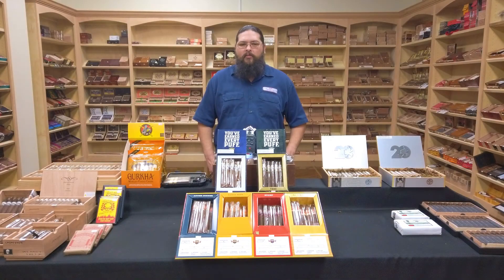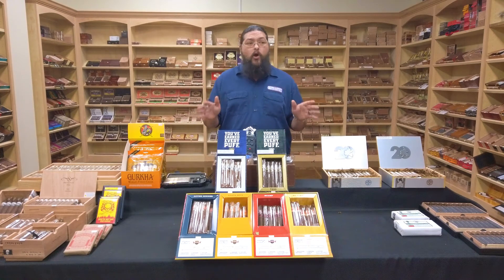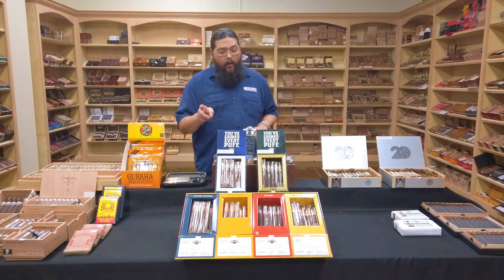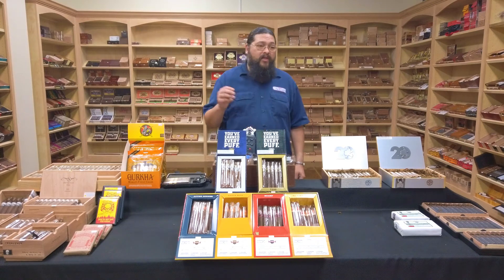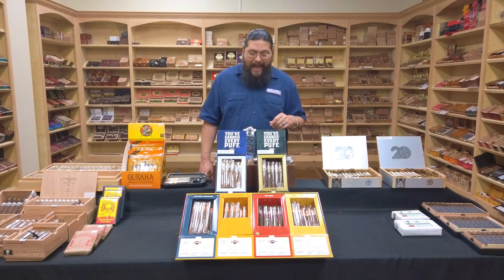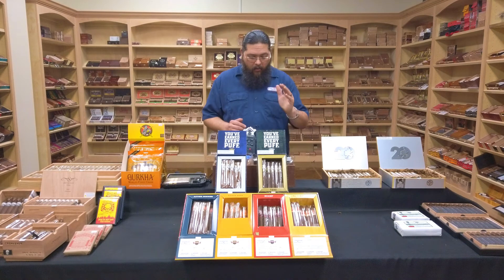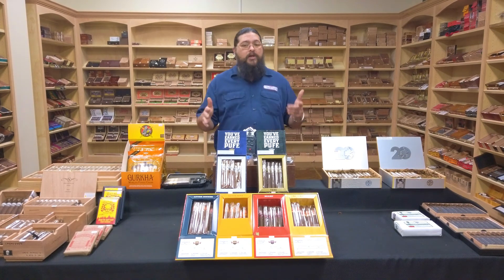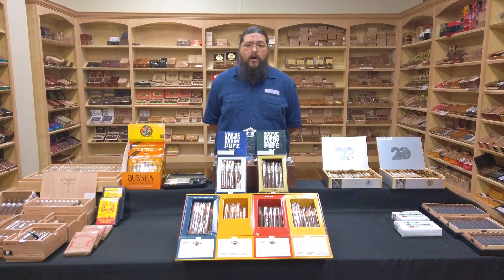Mama Said Knock You Out: Punch 93 Tray and Knuckle Buster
It's a 6-count combo from Punch Cigars today as we introduce you to 6 offerings from the venerable old brand that have just made their way to our humidor.